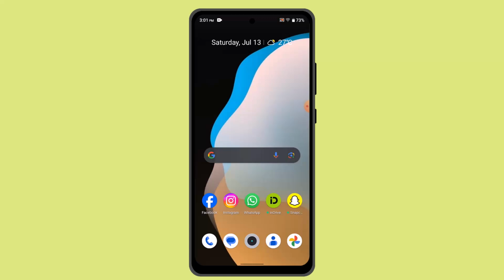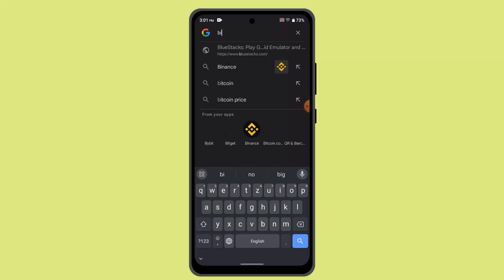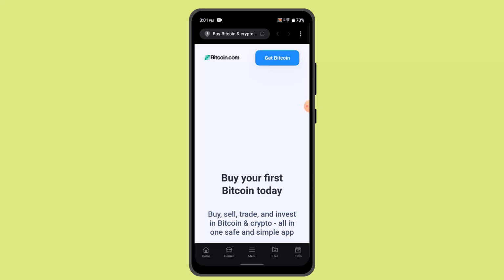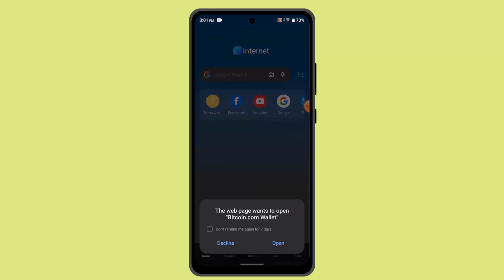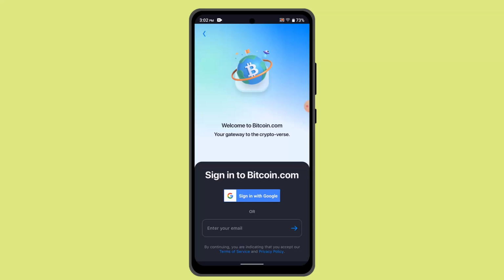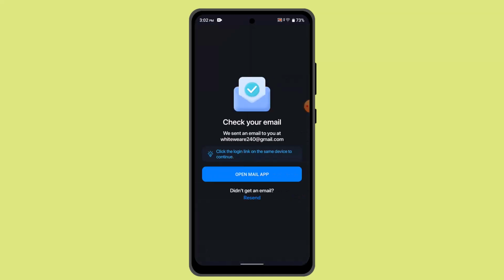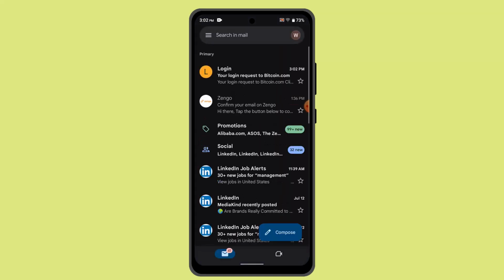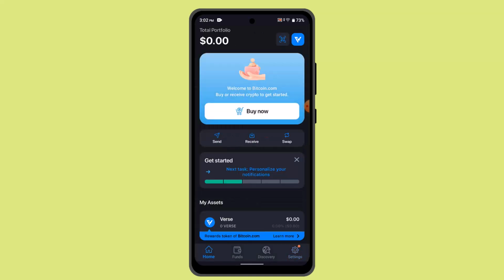How To Login Bitcoin Wallet Account 2024 - Bitcoin.com Wallet Sign In !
This Video Is based on How you can Login Bitcoin Wallet Account 2024.

Chapters / Timestamps
0:00 Introd
0:14 Login Bitcoin Wallet Account
1:08 Outro